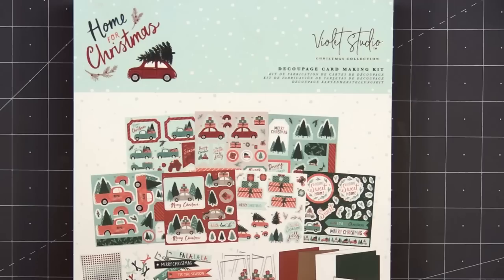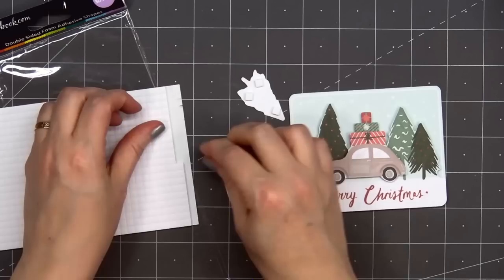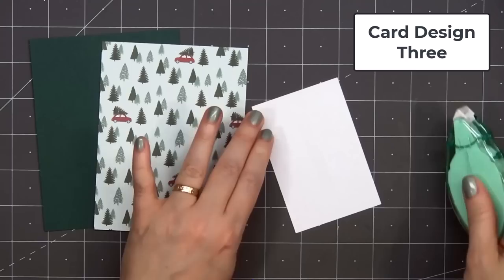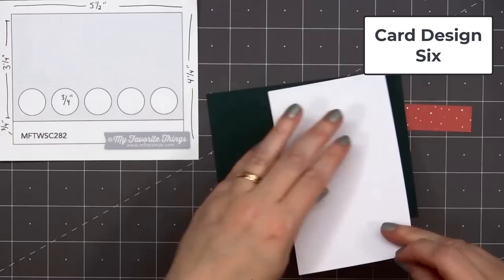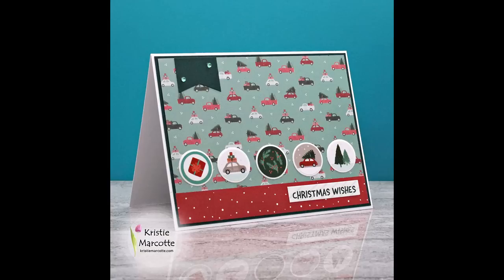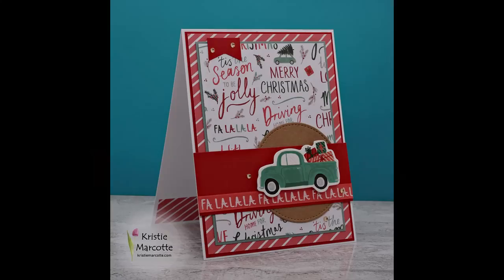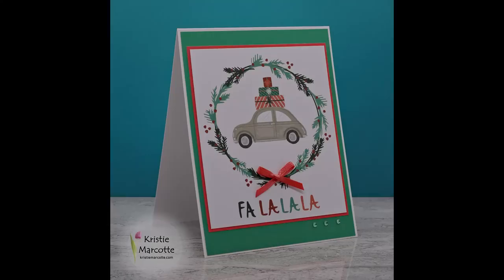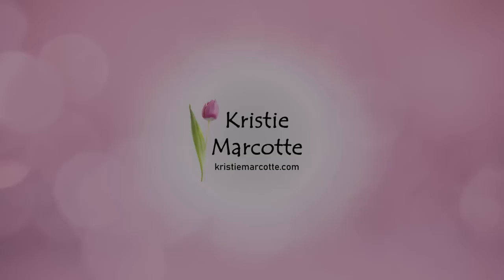Violet Studio | Home for Christmas collection | 20+ Cards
Hello friends! This card making tutorial features some fun new Christmas kits from Violet Studio.

MAILING ADDRESS
Kristie Marcotte

FEATURED PRODUCTS
• Violet Studio products at Scrapbook.com

• Violet Studio - Home For Christmas Collection - Card Making and Stamping Bundle

• Violet Studio - Home For Christmas Collection - Card Making Bundle - Decoupage

• Violet Studio - Home For Christmas Collection - Die Cutting and Embossing Bundle

• Violet Studio - Home For Christmas Collection - Gift Decorating Bundle

• Violet Studio - The Nutcracker Collection - Christmas - Card Making Kit

• Violet Studio - Home For Christmas Collection - 6 x 6 Paper Pack

• Violet Studio - Home For Christmas Collection - Assorted Card Toppers

• Violet Studio - Home For Christmas Collection - 6 x 6 Cards and Envelopes - Blanks - 8 Pack

DIES
• Scrapbook.com - Decorative Die Set - Slimline - Borders - Set of 6

ADHESIVES
• Scrapbook.com - Refillable Adhesive Roller - Permanent Tape Runner

• Scrapbook.com - Double Sided Adhesive Foam Strips - 1 Sheet - 1/8 x 9 inches - 32 Strips

TOOLS
• Sizzix - Big Shot Machine - White and Gray

CARDSTOCK
• Scrapbook.com - Peppermint - Smooth Cardstock Paper Pad - A2 - 4.25 x 5.5 - 40 Sheets

• Scrapbook.com - Jewels - Smooth Cardstock Paper Pad - A2 - 4.25 x 5.5 - 40 Sheets

• Scrapbook.com - Smooth Vellum Sheets - White - 8.5x11 - 40lb - 20 Pack

• Bazzill Basics - 12 x 12 Cardstock - Smooth Texture - Jawbreaker

• Lawn Fawn - 8.5 x 11 Cardstock - Kraft - 10 Pack

• Scrapbook.com - Cardstock - 8.5x11 - Neenah Solar White - Ultra Thick - 50 Pack